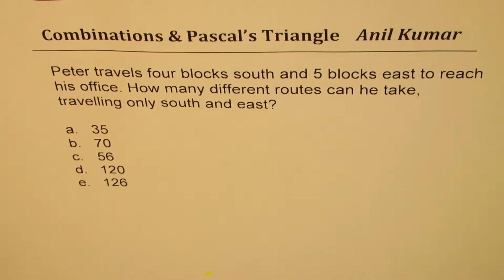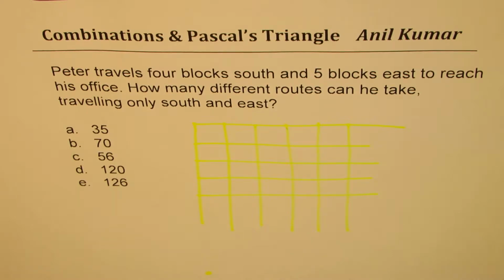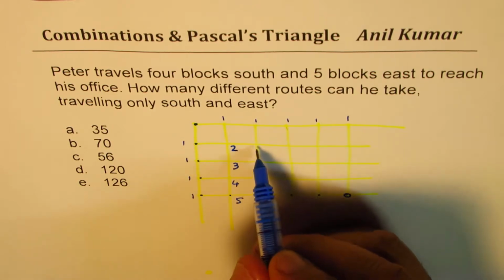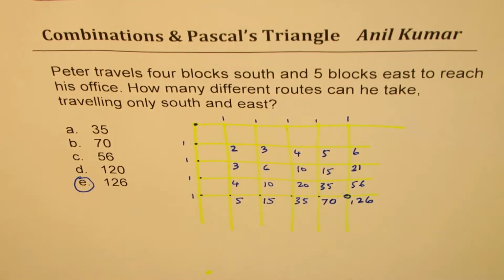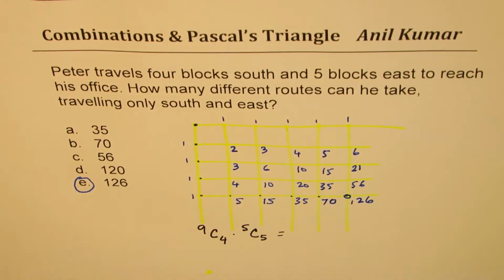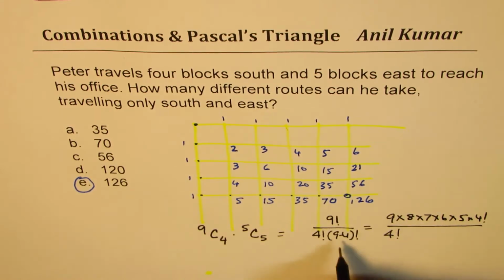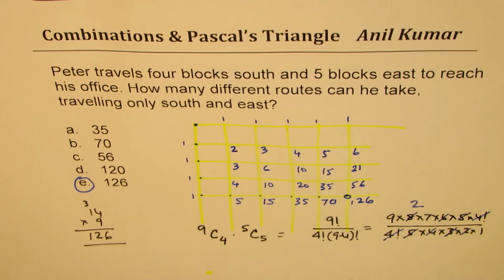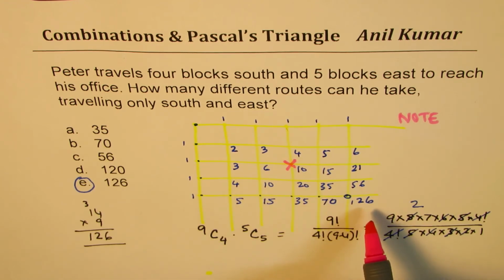Find number of path for travelling 4 south and 5 east Pascals Traingle and Combinations Tricks